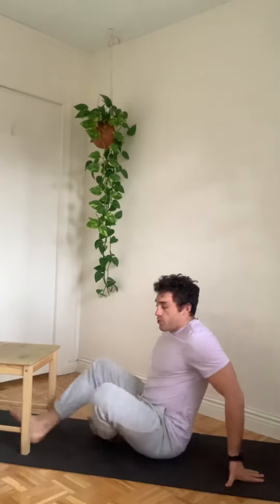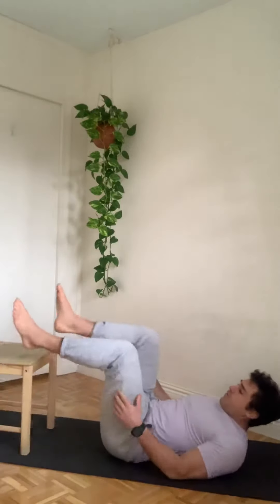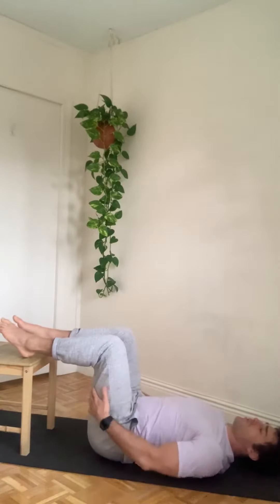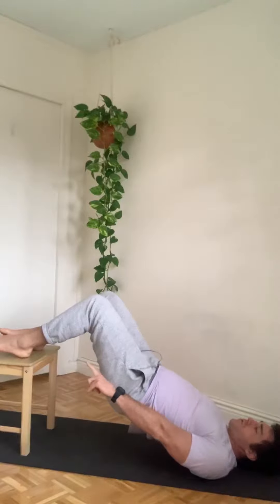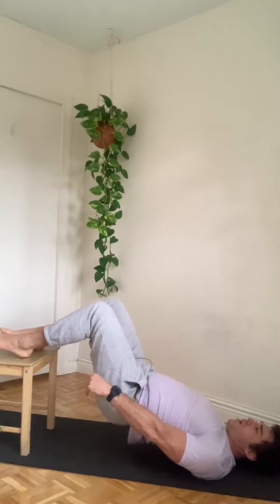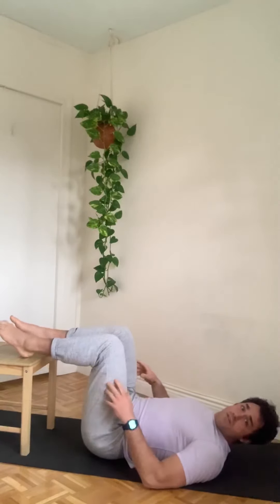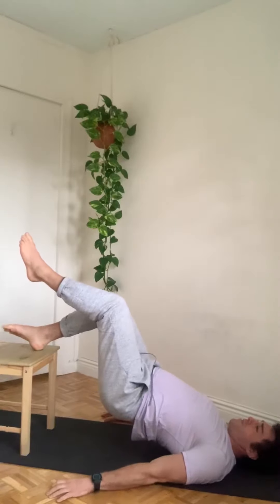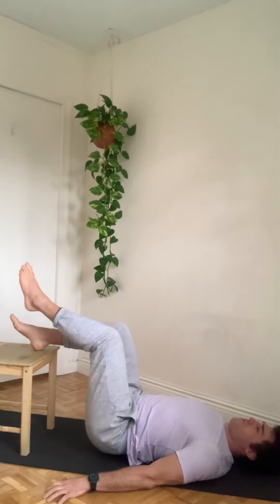Bodyweight Leg Curl